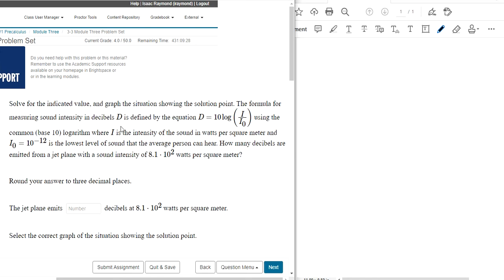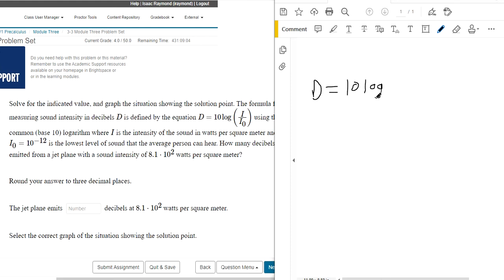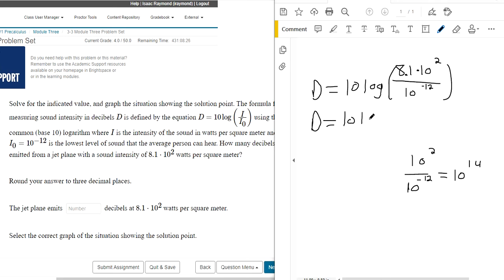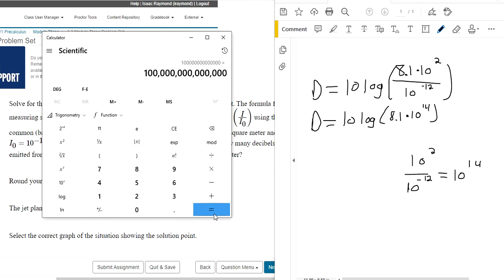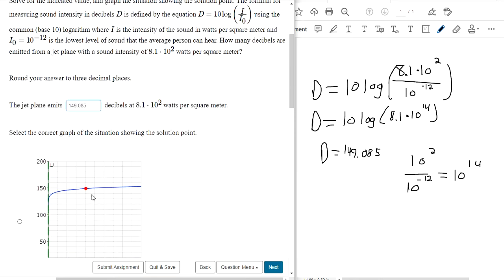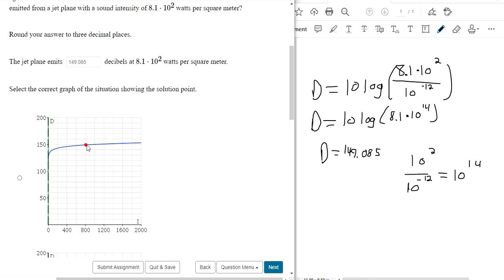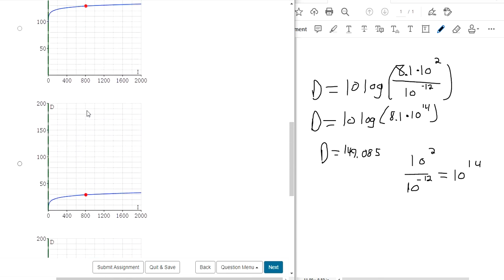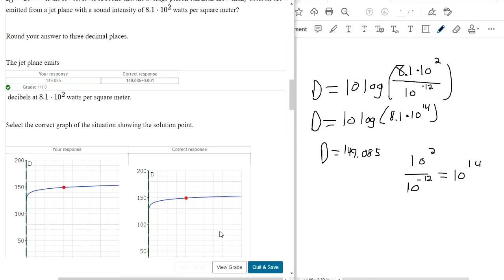Week 3 Question 7